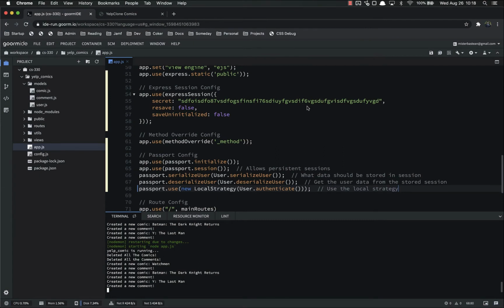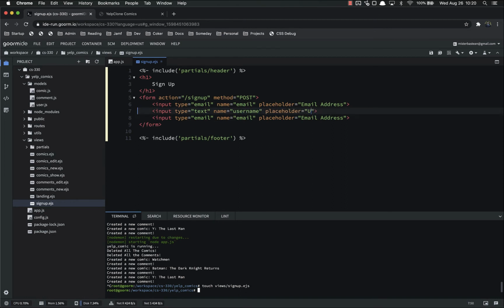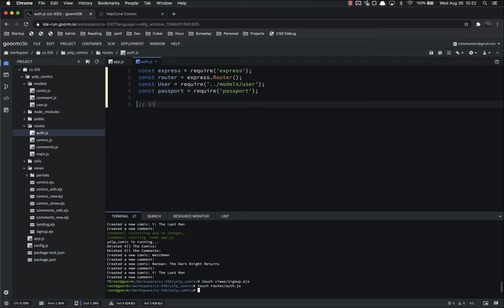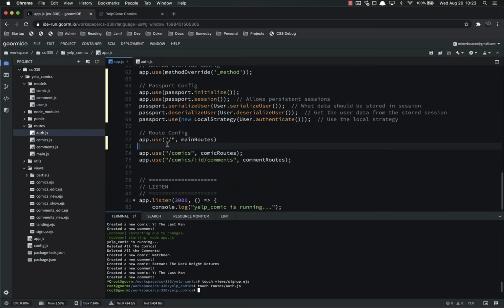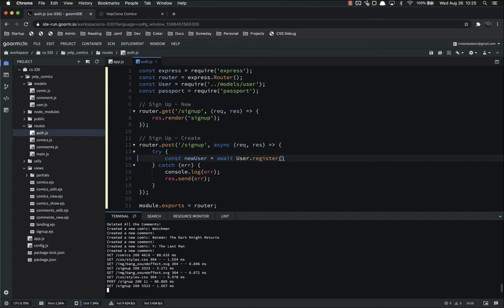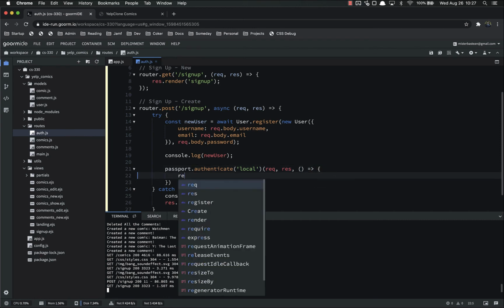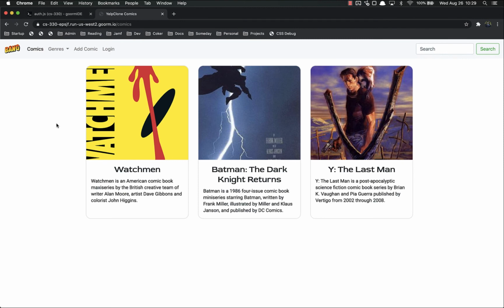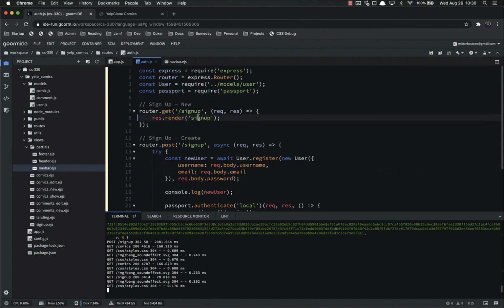Full Stack Web Developer Course: 13_12 - YelpClone: Signup